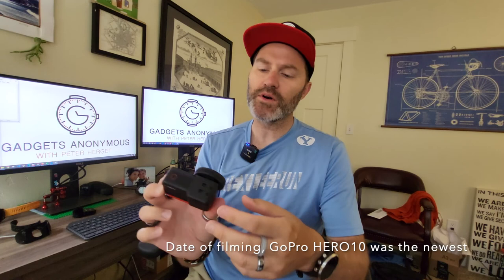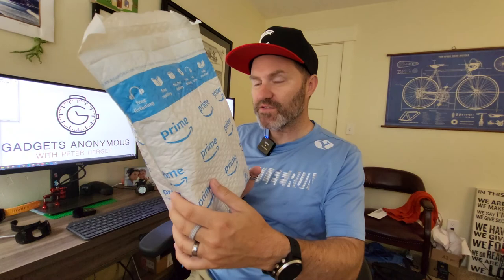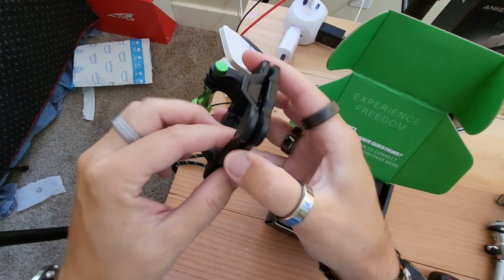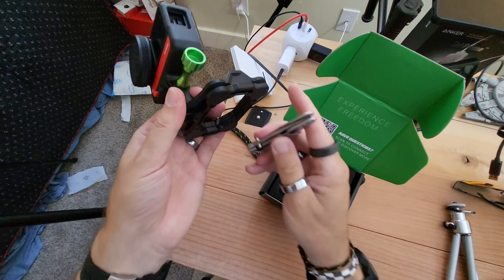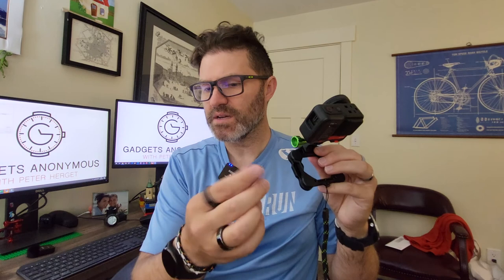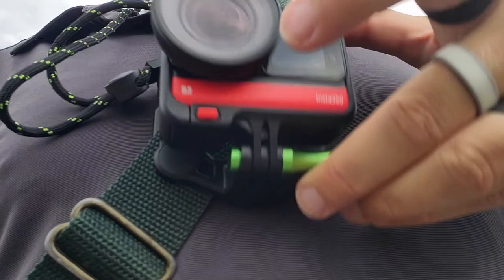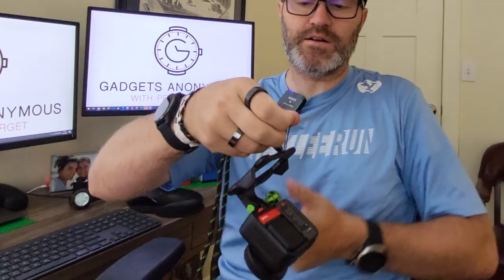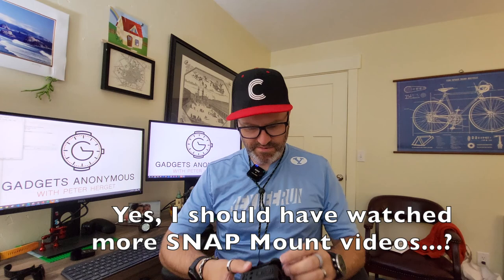SNAP Mount for action cameras... (The Final Cut version)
How to shoot a video without any hands? Could powerful magnets help me VLOG more efficiently? Do you have an Insta360 ONE RS? Have you heard of SNAP Mount?

A list of the perfect titles for those Google Robots
1. SNAP Mount   file format better quality (5th Draft)
2. Vides created hands-free via Earth Magnets (5th Draft & Final Cut)
3. Create hands-free videos via Earth Magnets (5th Draft & Final Cut)

Editorial Notes:
New Camera Toy - SNAP Mount…Episode# 990 VLOG# 2,086